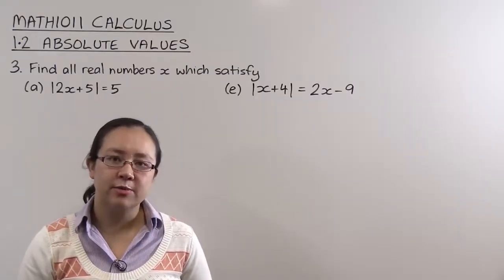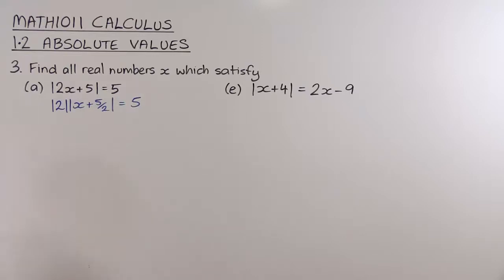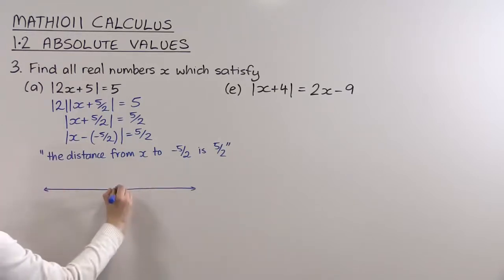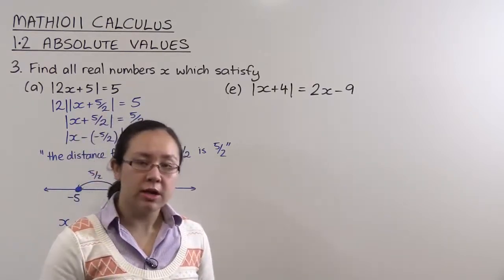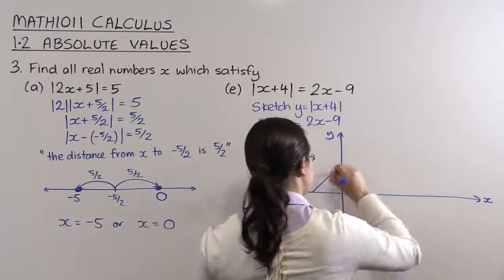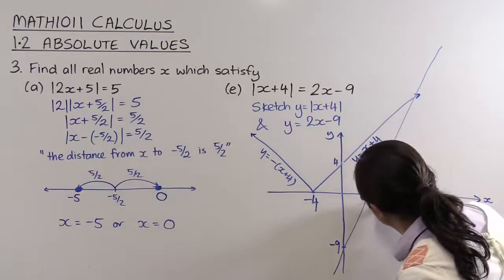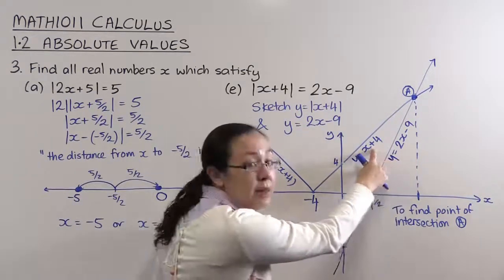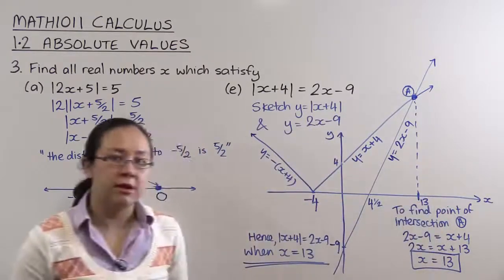MATH1011 Calculus Section 1.2 Question 3a,e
In this video two absolute value equations are solved, one by thinking of absolute value as a distance, and one graphically.

Presented by Thanom Shaw of the School of Mathematics and Statistics, UNSW.